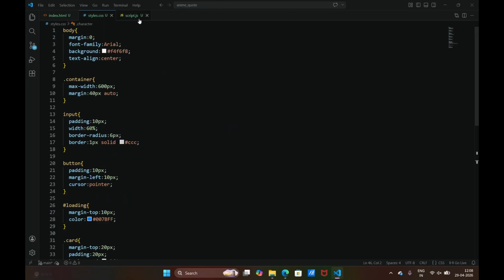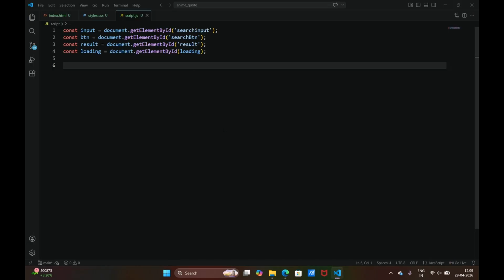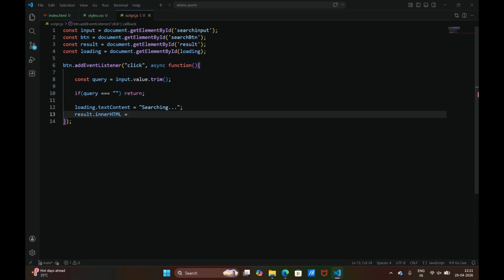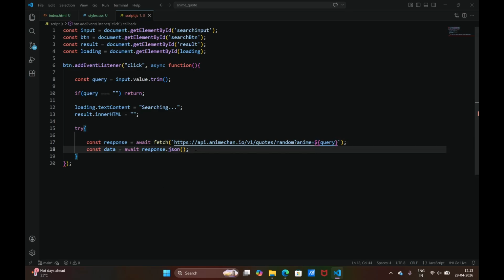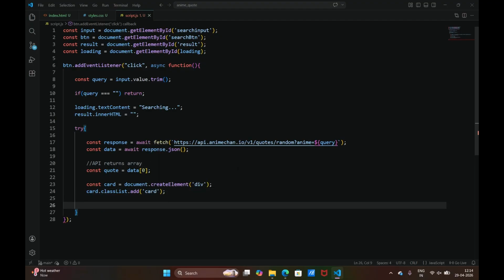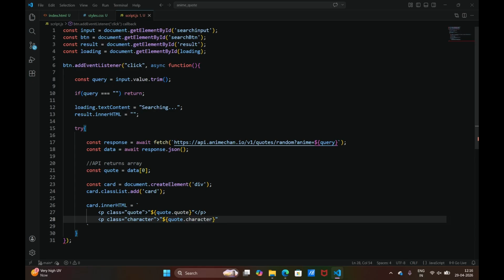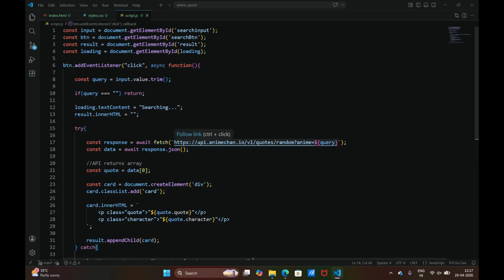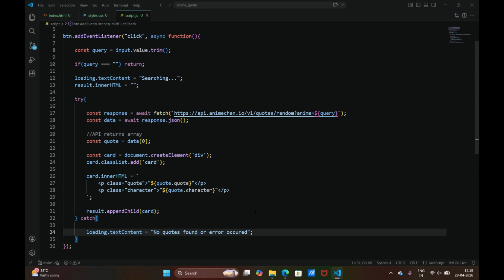Anime Quote Finder using JavaScript | Exploring JavaScript Day 40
In this video, we build an Anime Quote Finder using JavaScript and APIs.
This project demonstrates how to fetch data dynamically based on user input using async/await.

Features:
• Search quotes by anime name
• Fetch API with query parameters
• Display results dynamically
• Loading state UI

Concepts:
• JavaScript async/await
• API search
• DOM manipulation
• User-driven data fetching

Technologies:
HTML, CSS, JavaScript
Part of a JavaScript project series.